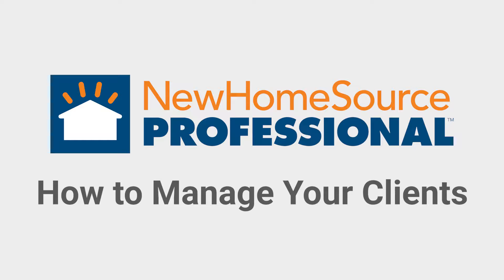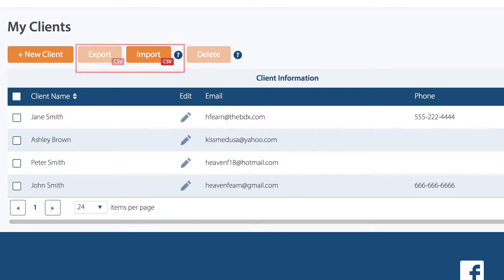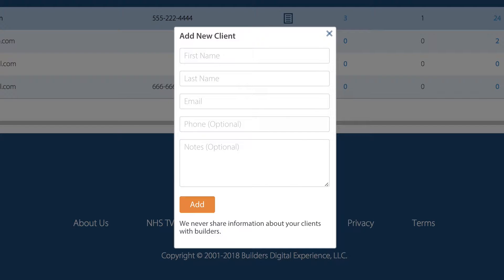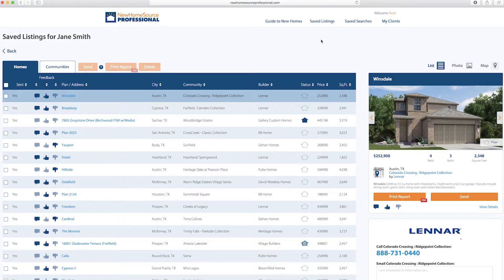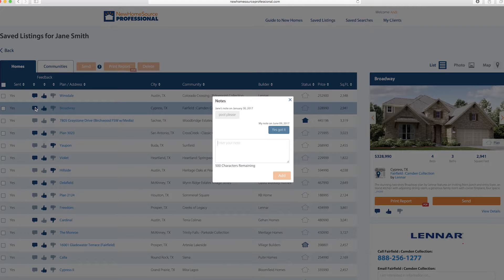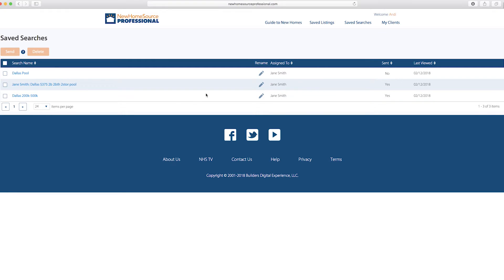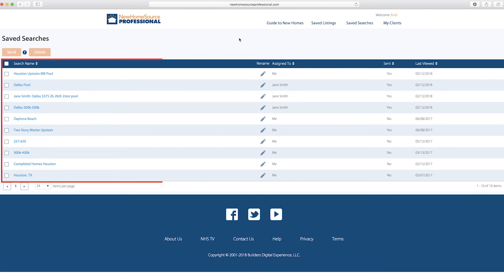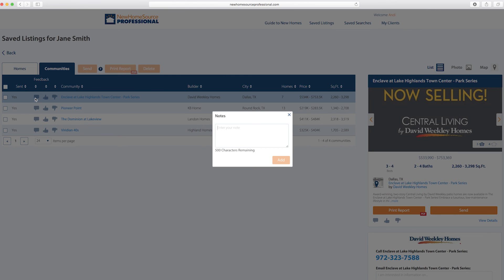Pro Video 15 -Manage Client Information using the My Clients folder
Where does a lead go once it is captured on my agent branded system?  How can I find it, and can I export it to my favorite CRM database?